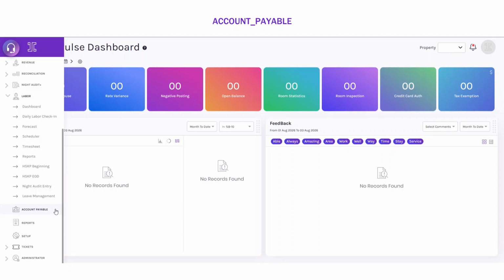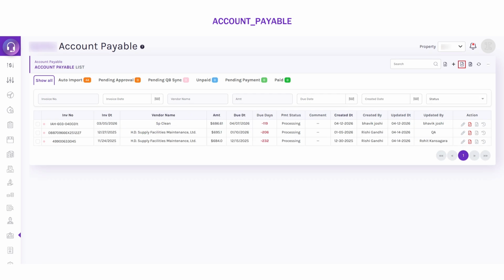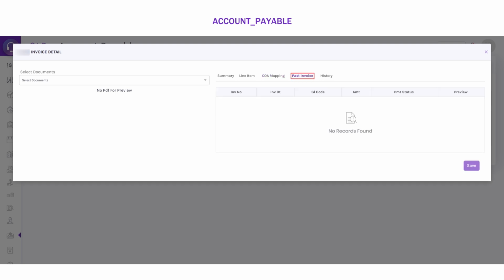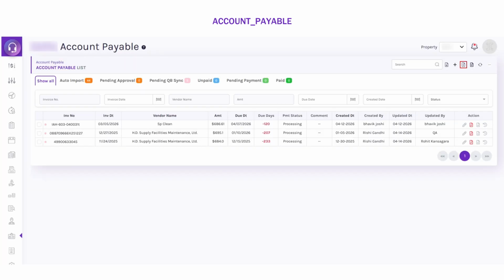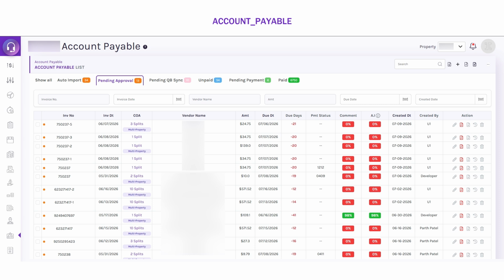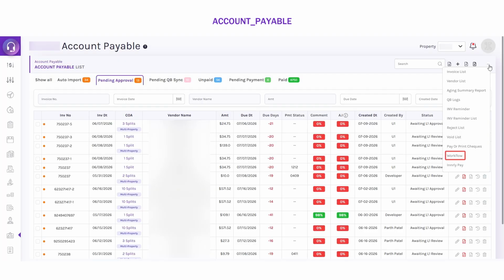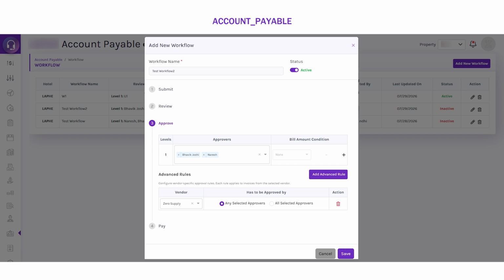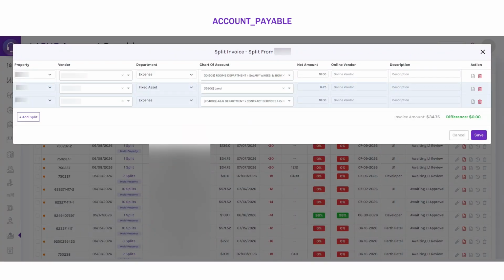Account Payable Module Full Guide | Invoice Approval, COA Splitting & Payment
Learn how to use the Account Payable module from invoice import through final payment.
This complete guide covers:
• Account Payable navigation and status tabs
• Auto Import and AI invoice processing
• Pending Approval invoice management
• Validation errors and new-vendor warnings
• Invoice summary, line items and attachments
• COA mapping and multi-property invoice splitting
• Submit, Review, Approve and Pay workflow stages
• Amount-based and vendor-specific approval rules
• QuickBooks synchronization and payment tracking
• Common issues and corrective actions
• User roles and responsibilities
Use this guide to understand the complete invoice lifecycle: import, validate, allocate, submit, review, approve, synchronize and pay.